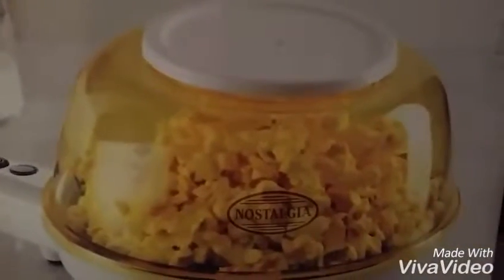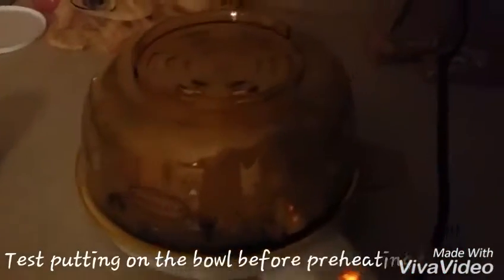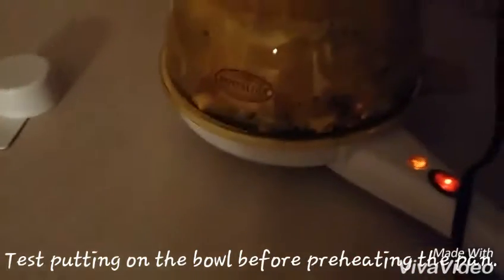Shake N Pop